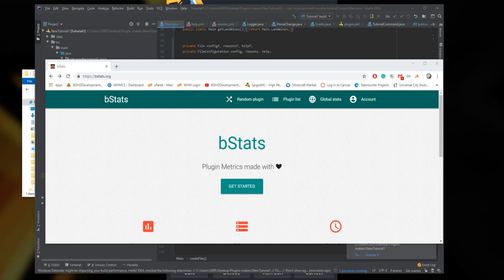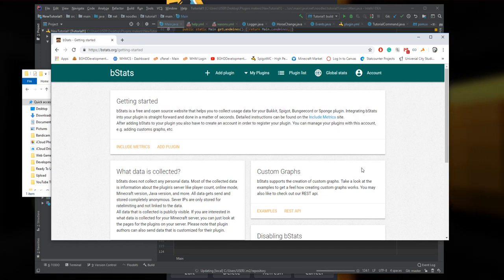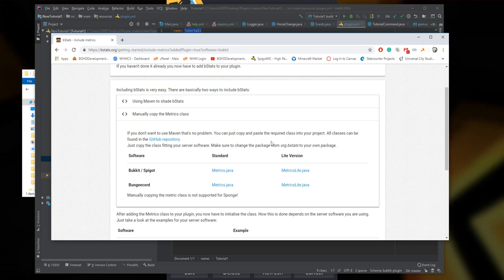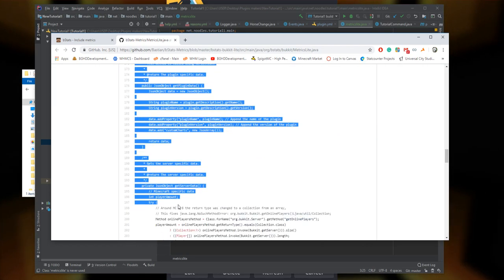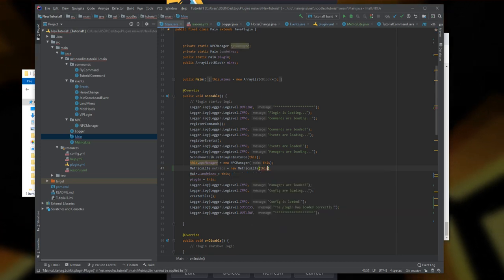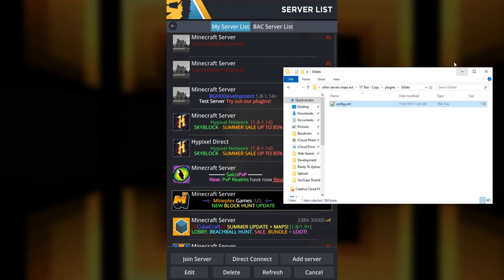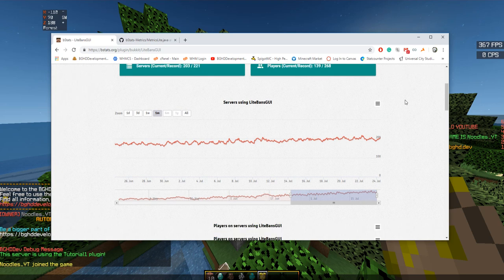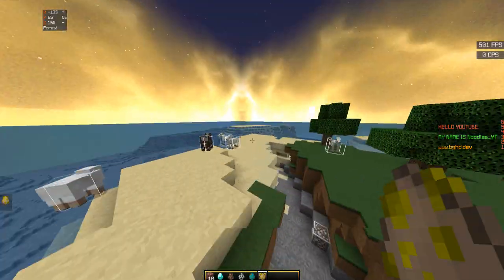Spigot Coding Tutorial Ep#17 - Adding bstats to your plugin